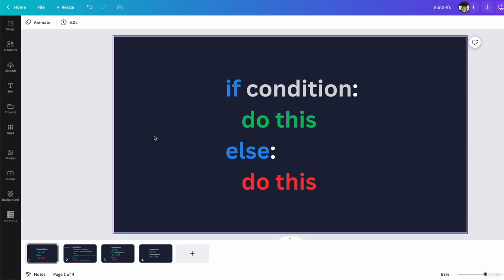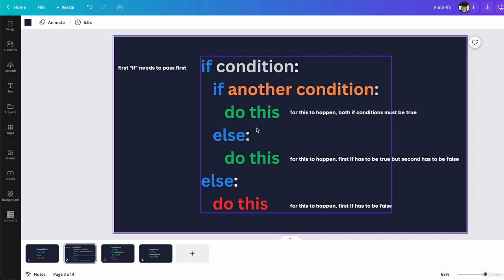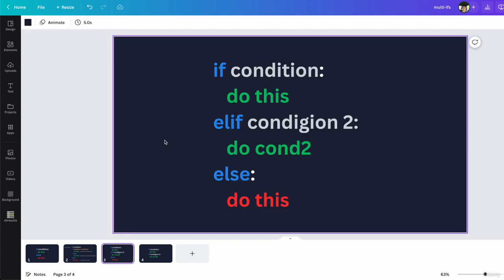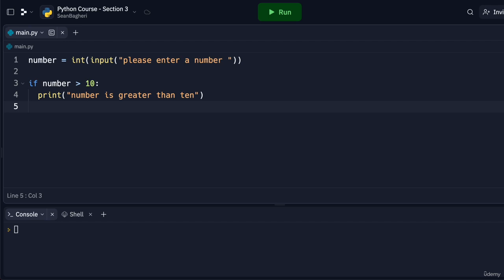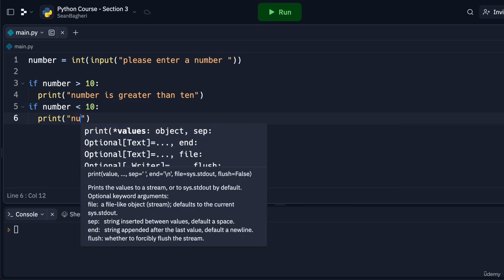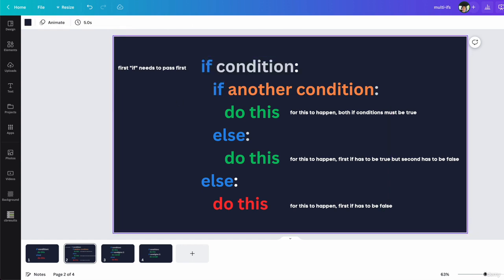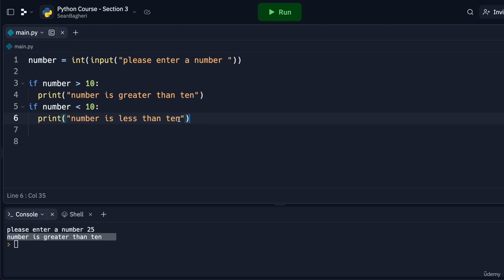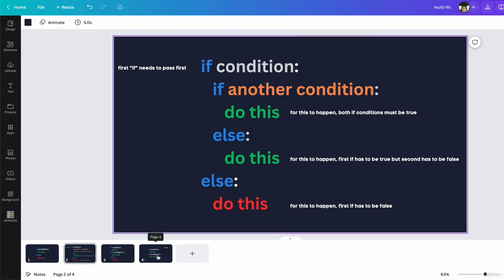12. Multiple If and Else Statements || 4. Beginner If and Else Statements || Python Course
4. Beginner If and Else Statements
• 1. The Goal of This Section
• 2. Visual Understanding If Else Statements
• 3. Understanding Indentations
• 4. Basics of If and Else Statements
• 5. Modulo
• 6. If and Else Statements Practice Session
• 7. Nested If and Else Statements
• 8. More on Nested If and Else Statements
• 9. Elif Statements
• 10. Practice A Better BMI Calculator
• 11. A Complicated Code Challenge
• 12. Multiple If and Else Statements
• 13. Bakery Practice
• 14. Logical Operators
• 15. Python Lower Method
• 16. Python Count Method
• 17. Final Project the Alien Game

1.Getting Started -- 5 Videos
2. Beginner Printing Text in Python -- 16 Videos
3. Beginner Python Data Types -- 14 Videos
4. Beginner If and Else Statements -- 17 Videos
5. Beginner Lists and Randomization -- 12 Videos
6. Beginner Python Programming Loops and Range -- 10 Videos
7. Beginner Functions and While Loops -- 11 Videos
8. Beginner Practicing Your Skills with Fun Projects -- 3 Videos
9. Beginner Word Game Practice -- 9 Videos
10. Beginner Functions with Inputs -- 7 Videos
11. Beginner Data Nesting and Dictionaries -- 8 Videos
12. Beginner Functions with Outputs -- 7 Videos
13. Beginner Setting Up Your Local Development Environment -- 7 Videos
14. Beginner Card game Project -- 8 Videos
15. Beginner Python Local and Global Scope -- 7 Videos
16. Beginner Python Debugging -- 10 Videos
17. Intermediate Object-Oriented Programming (OOP) -- 23 Videos
18. Intermediate GUIs, Tuples and Modules -- 12 Videos
19. Intermediate Event Listening -- 5 Videos